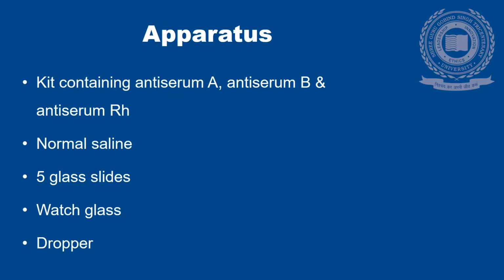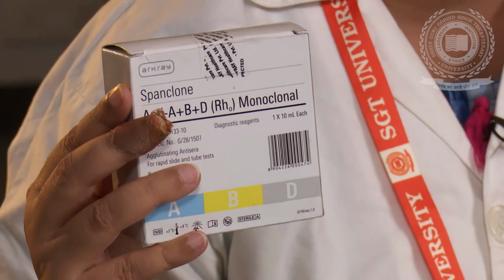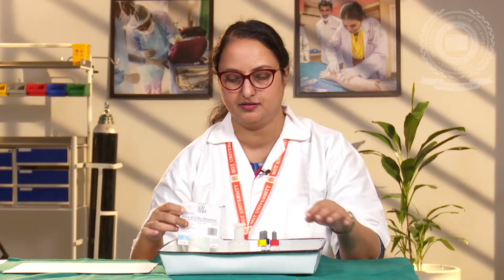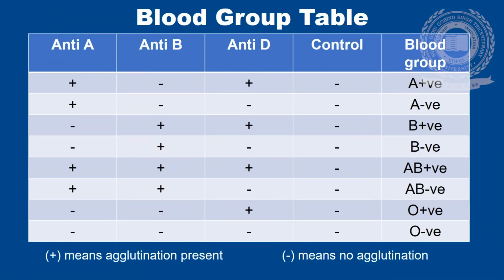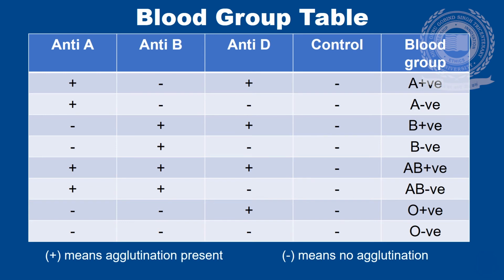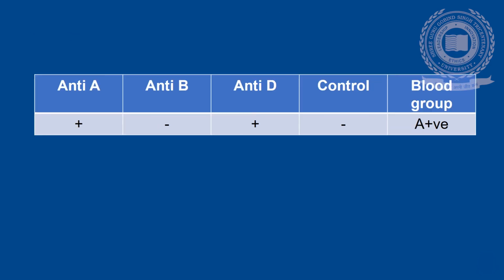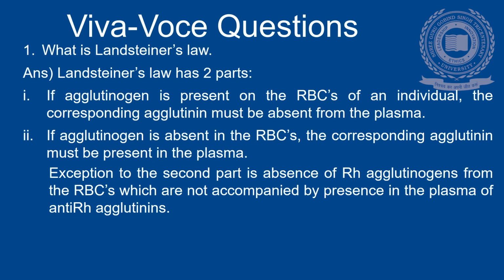Dr Mona Lec 2 Blood Groups Demo